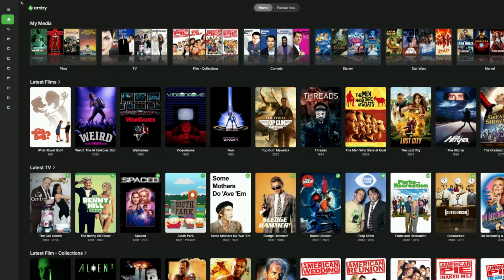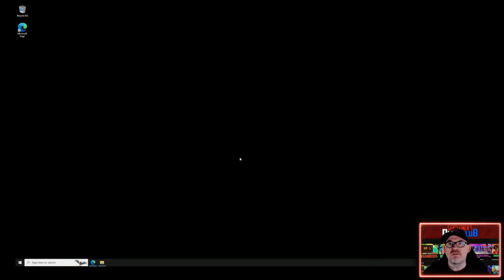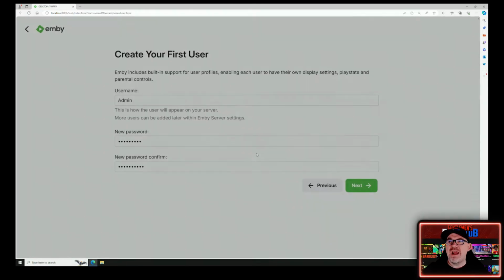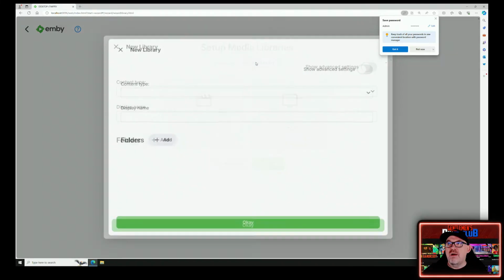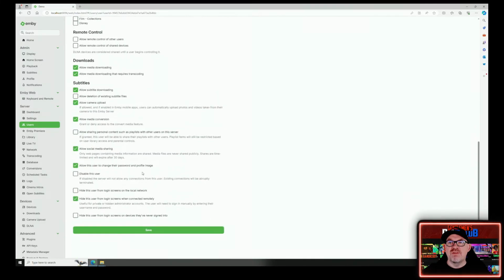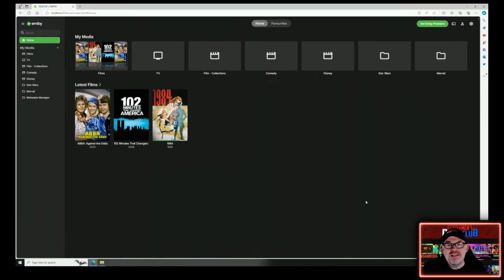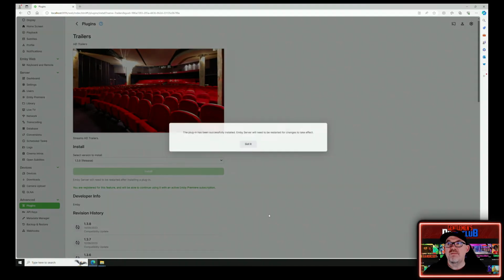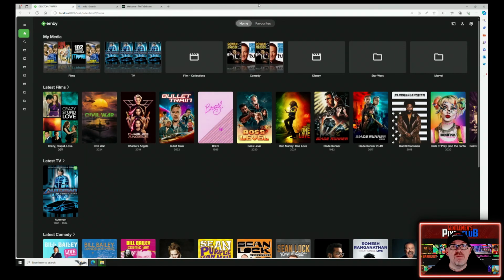Emby - Home Media Server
This is a demo of Emby a media server for your home.  This details how to install and build your own personal experience.